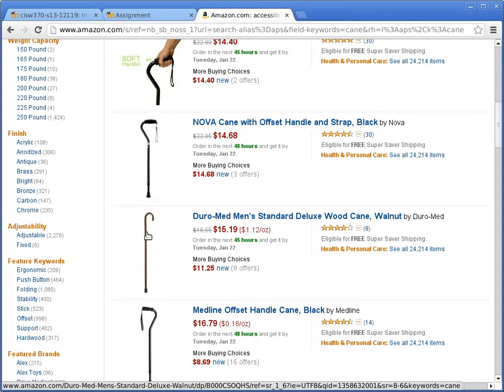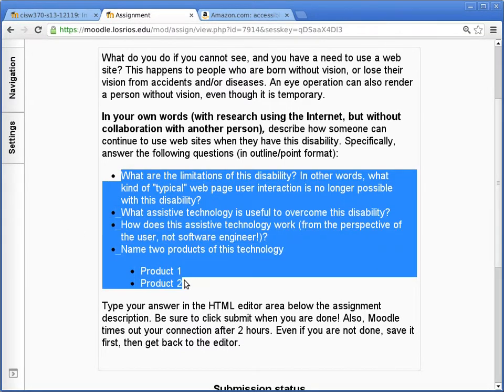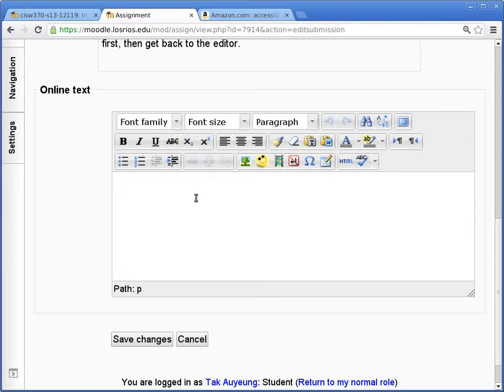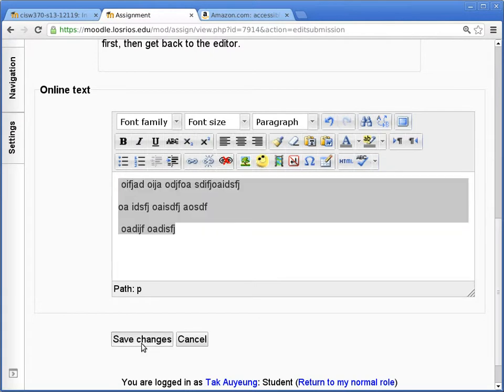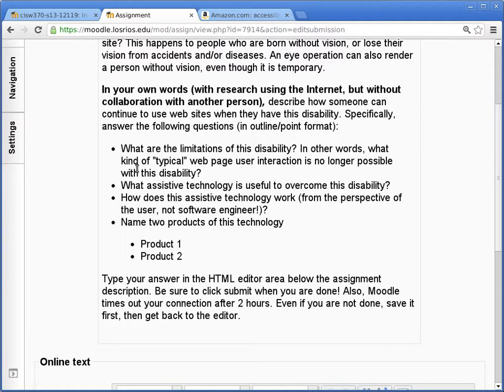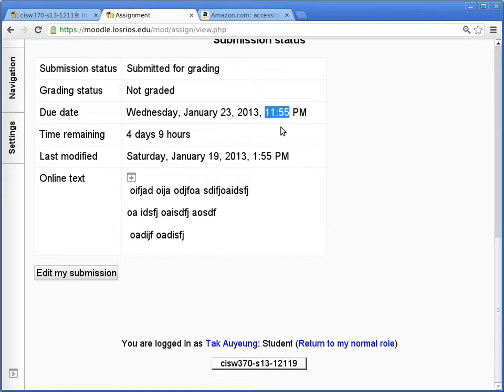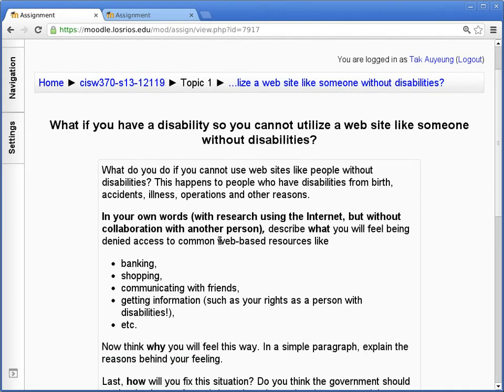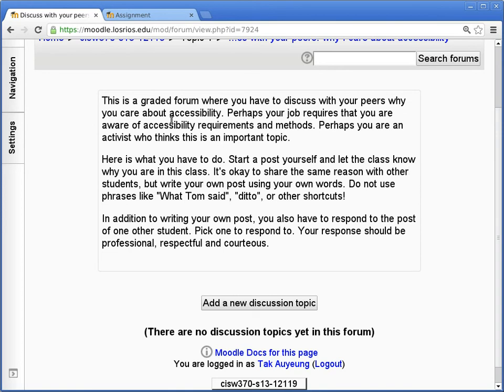20130119 ARC cisw370-3